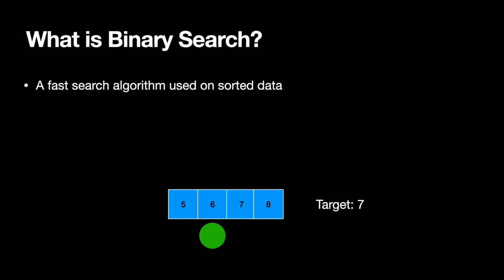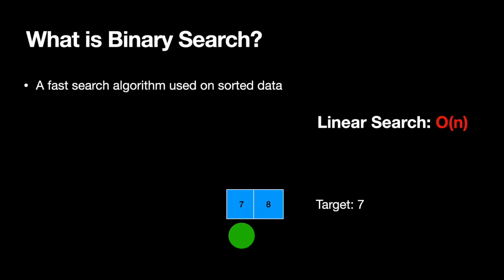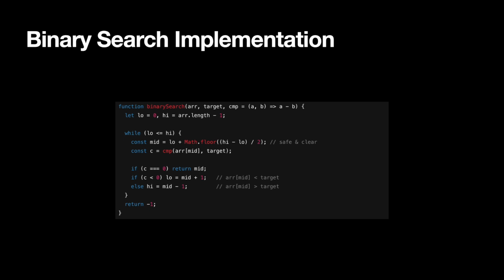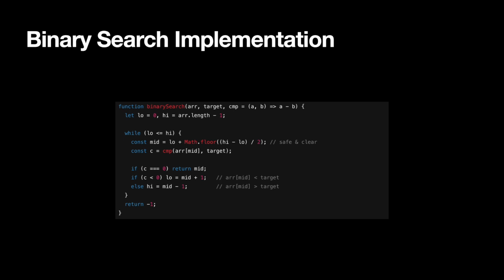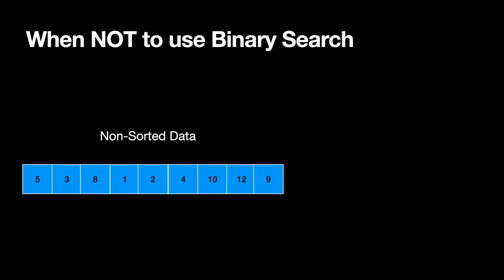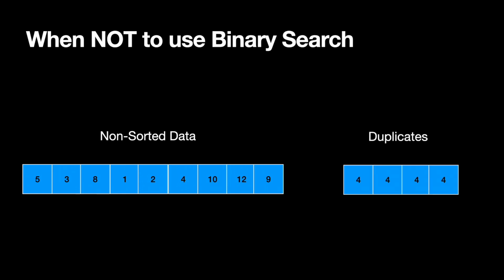Binary Search Explained in Under 2 Minutes | Data Structures & Algorithms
Unlock the mysteries of Binary Search in just 2 minutes! In this lightning-fast video, we’ll break down how binary search works, why it’s so efficient with O(log n) time complexity, and where it’s used in real-world applications. Perfect for beginners, developers, or anyone preparing for coding interviews, this quick guide will help you master searching algorithms, boost your problem-solving skills, and sharpen your computer science knowledge!